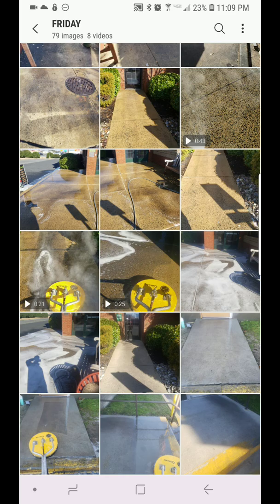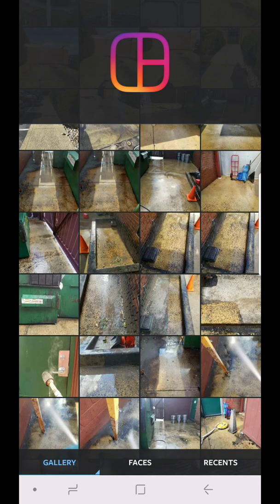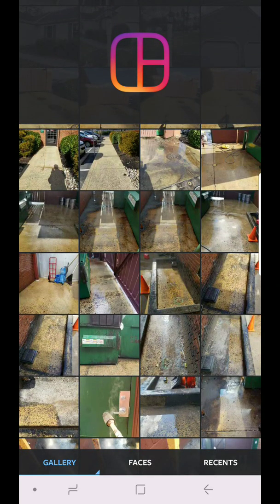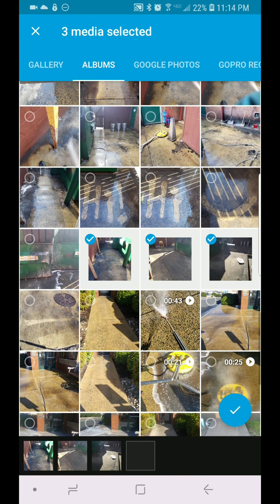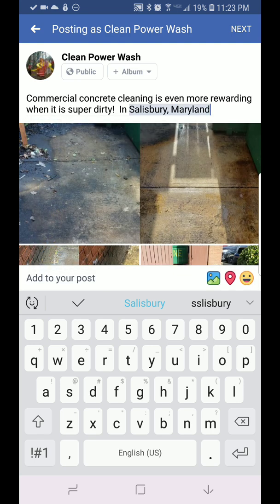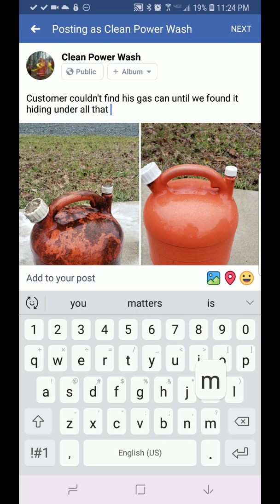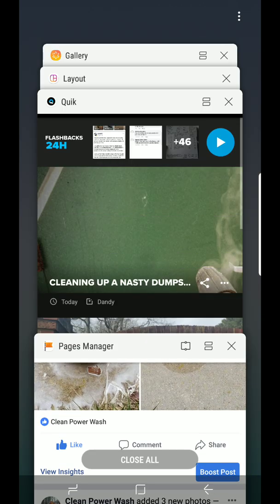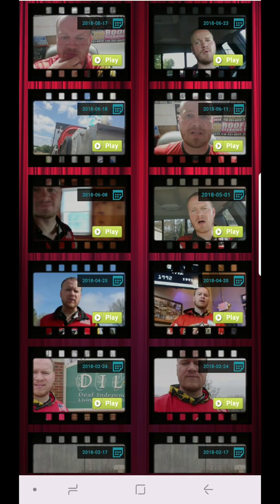Creating posts for Facebook, YouTube, Instagram etc without a helper